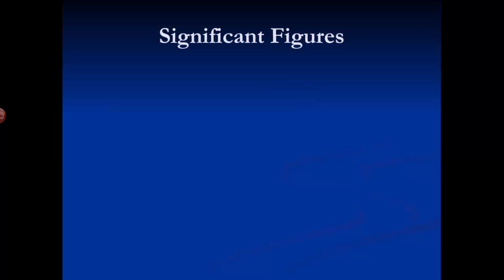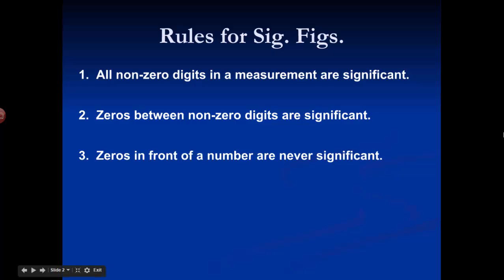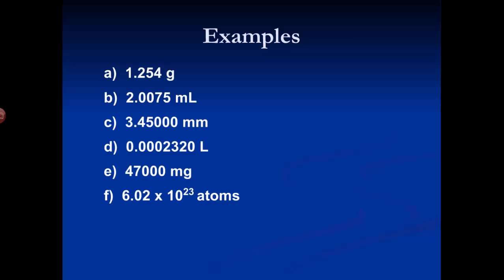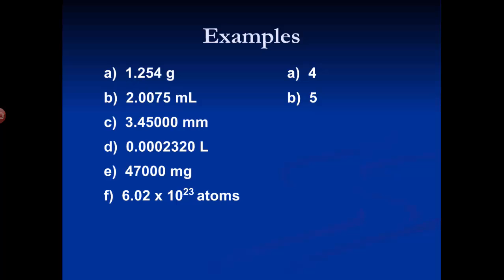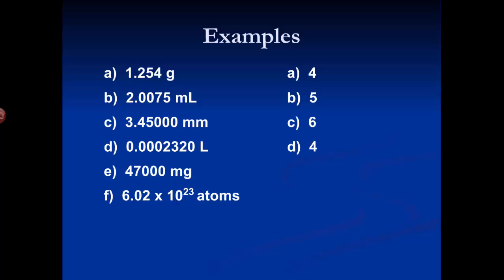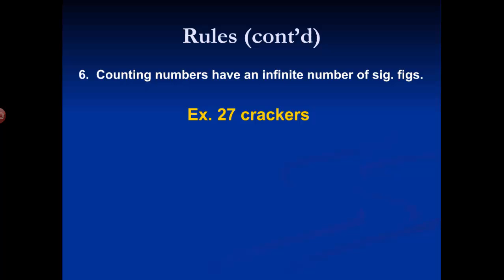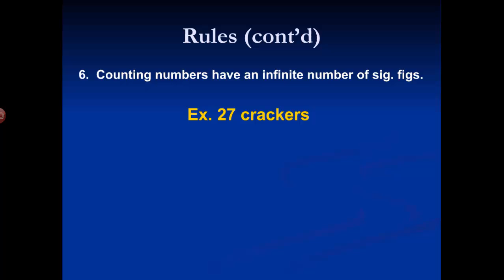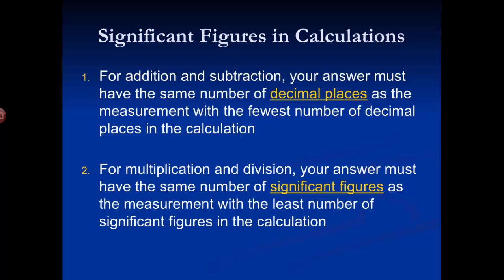Significant Figures Part 2 - Calculations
Rules for using sig figs in calculations